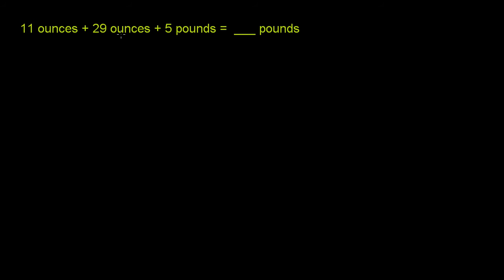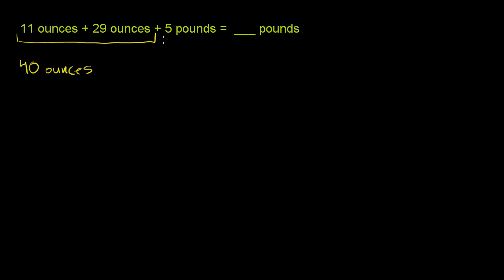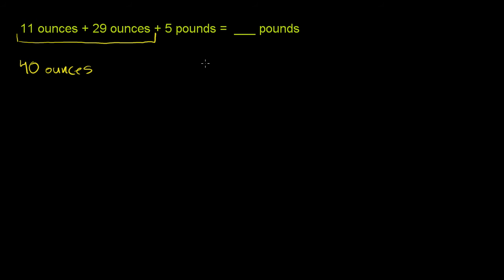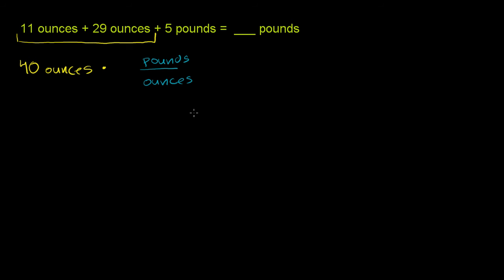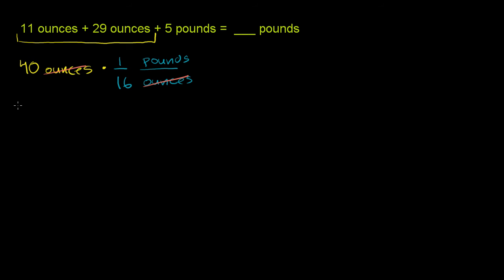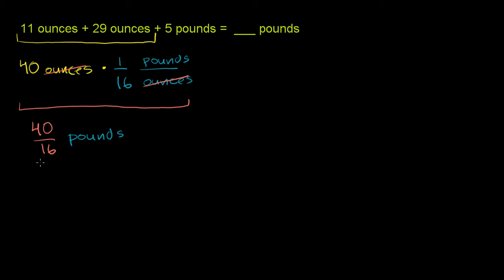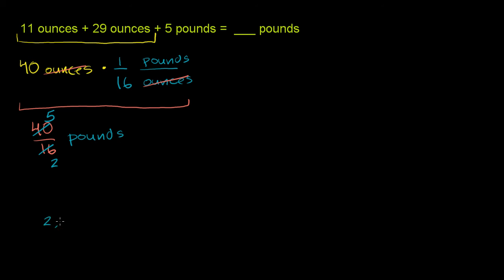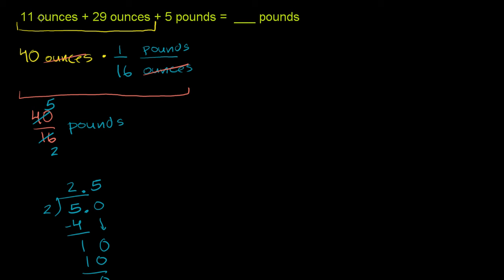Adding different units for weight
U06_L1_T2_we2 Adding different units for weight